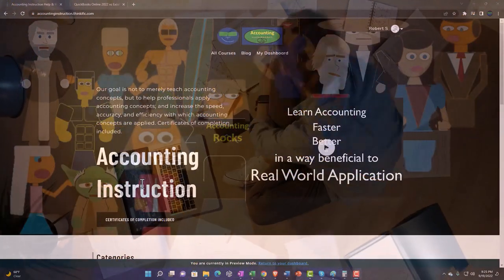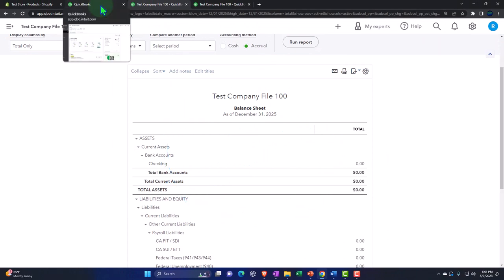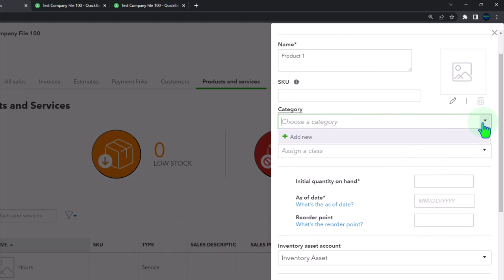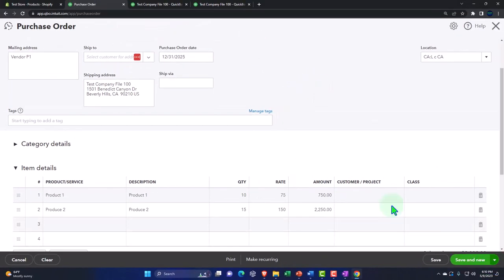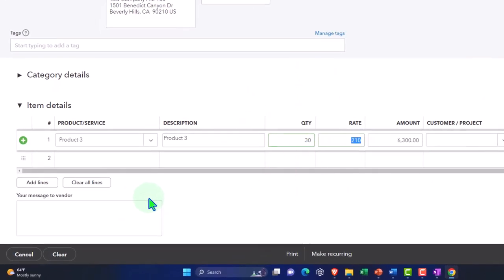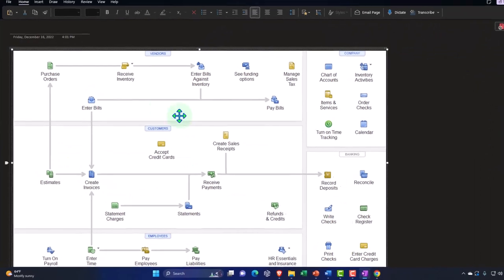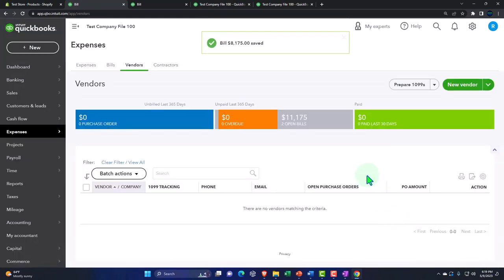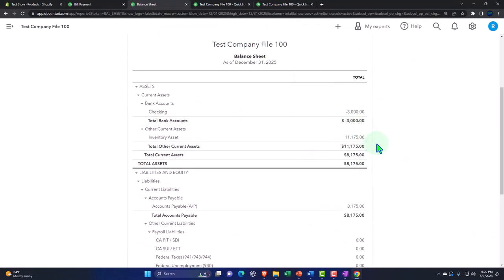Enter Purchase Cycle in QuickBooks Online for Comparison to E-Commerce 2100 QuickBooks Online 2023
Enter Purchase Cycle in QuickBooks Online for Comparison to E-Commerce